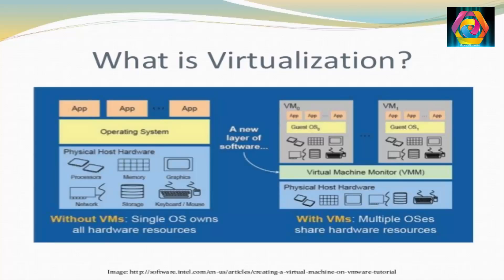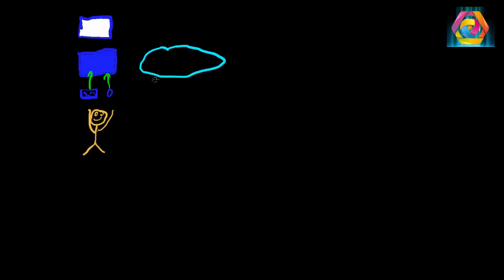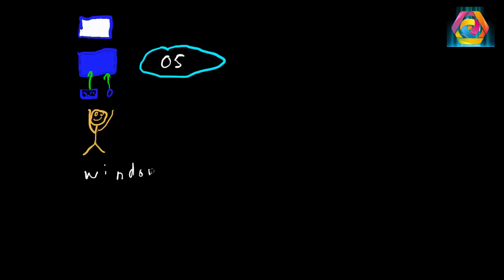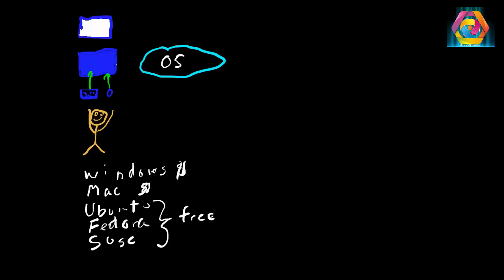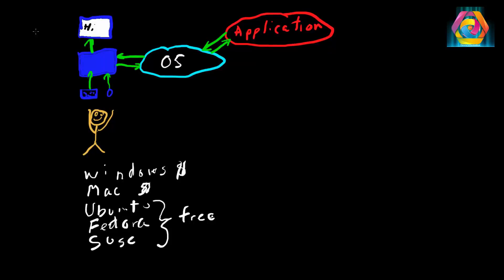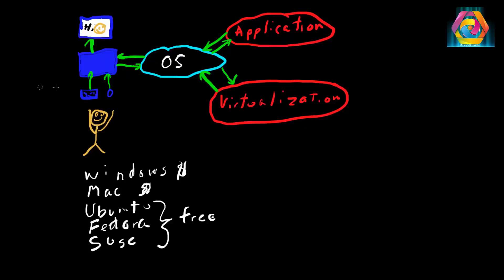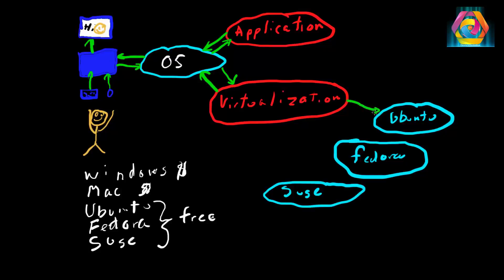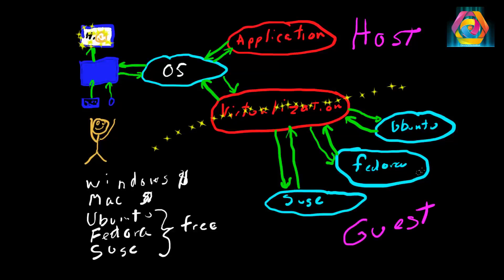What is a Virtual Machine and How it works Full Tutorial | PC Tutorials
M.H. World
Creator's Destination

Hello Youtuber..

Today I'm Gonna show you what is Vitrual Machine...
By the installation for kali linux...

How to Fix MTP device not recognize Problem on Windows 7, 8, 8.1, 10 | PC Tutorials  :

How to make a Bootable USB Flash Drive for setup Windows on your PC | PC Tutorials :